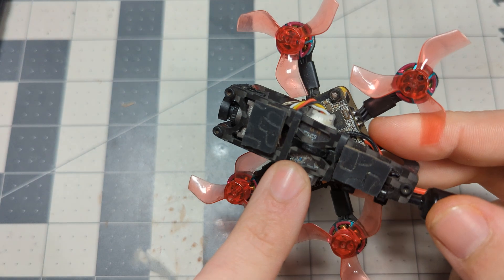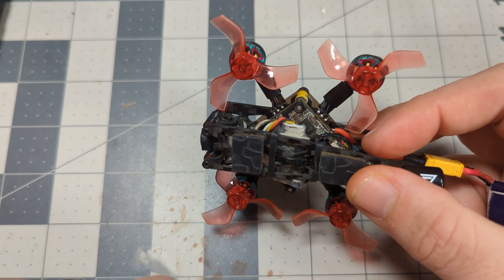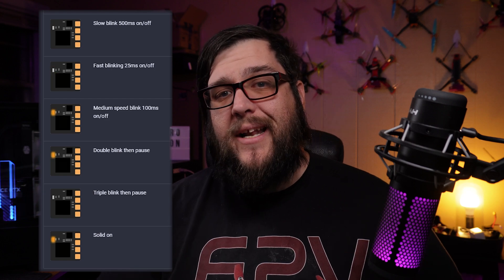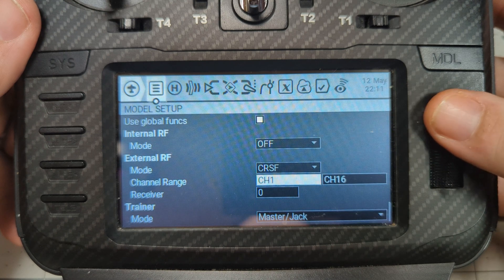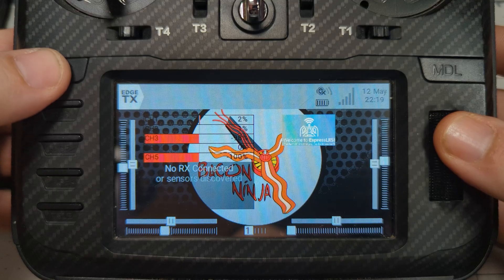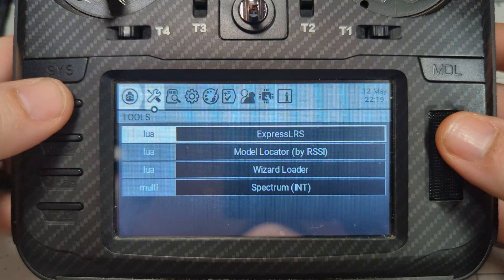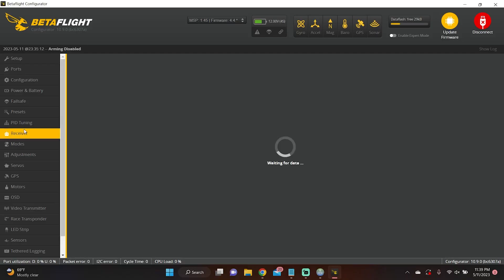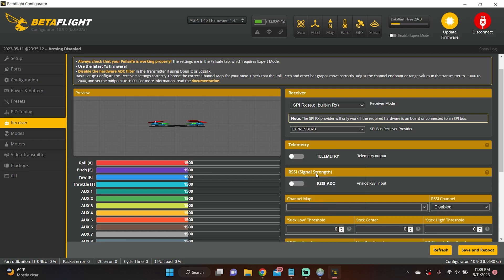Don't rage quit on ELRS, lets fix it instead! ExpressLRS basic troubleshooting guide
FPV gear is too expensive to toss in the dumpster every time you feel like rage quitting on it, so lets fix it instead!  Today we will look at the basics of troubleshooting the ExpressLRS long range FPV control link system using it's built in blink codes.  Time to turn that frown upside down because it isn't as hard as you might think!

Need to flash your ELRS gear for the first time?  Here is a really in depth video on how to get it done

Go here to read about how to bind the system using all of the available methods

Timestamps
00:00 Intro
00:40 Things to note
01:50 Find the flashy bit
03:24 Get your blink code
04:05 Single slow and fast blink
09:10 Tripple blink
12:32 Single medium and double blink
14:36 Solid light
17:06 A few other things

My other gear:
Radiomaster TX16S